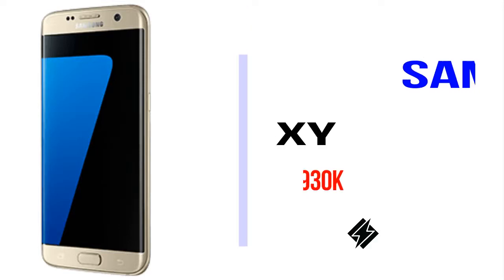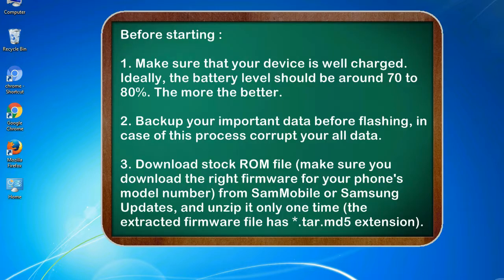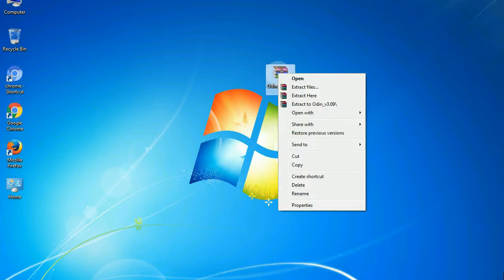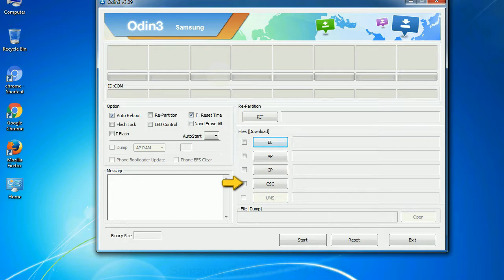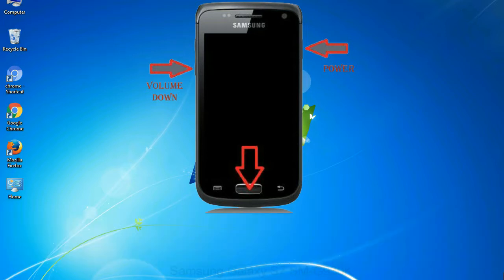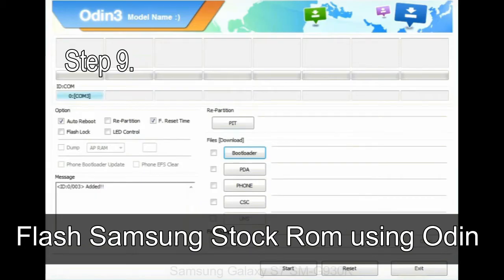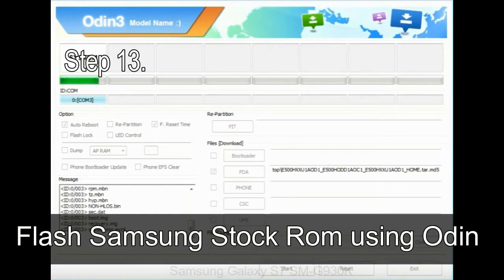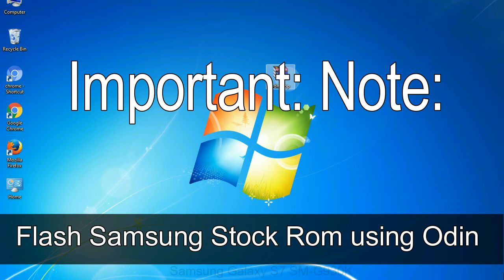How to Samsung Galaxy S7 SM G930K Firmware Update (Fix ROM)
I talk to you How to Samsung Galaxy S7 SM G930K firmware flash with Odin.

Here is a step by step guide on how to flash Samsung Galaxy S7 SM G930K ROM:

Step 2. Download Stock ROM compatible with your Samsung S7 SM G930K device or if you have already downloaded the firmware file then ignore downloading it again, and extract it on your PC.

Step 3. Power Off your Samsung S7 SM G930K phone.

Step 8. Once you have connected the Samsung Galaxy S7 SM G930K to the PC, Odin will automatically recognize the phone and see "Added" message at the lower left panel. or connect your phone to the PC via USB cable.

Now, your Samsung Galaxy S7 SM G930K Firmware Update success.